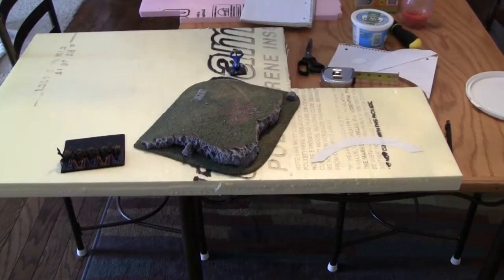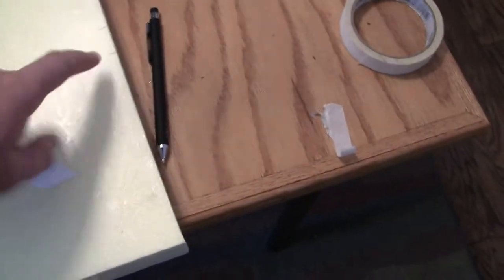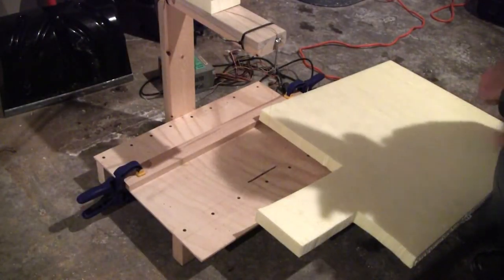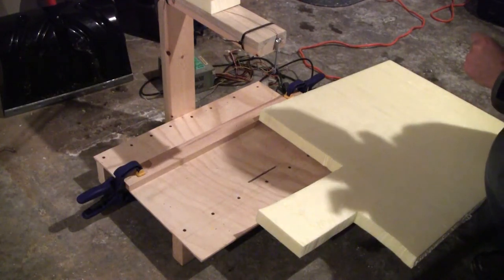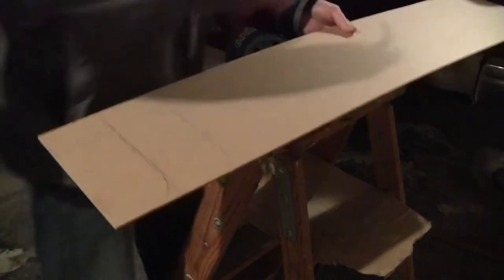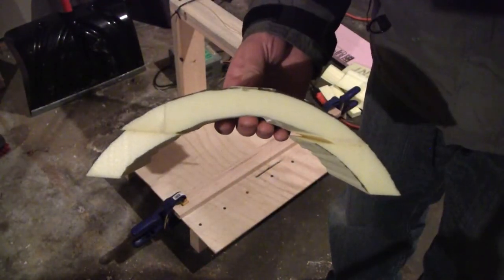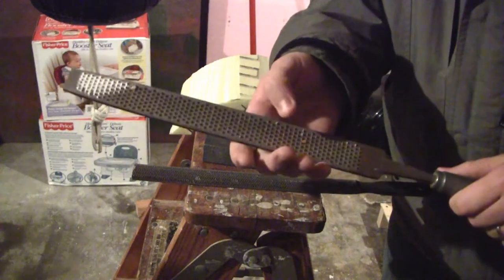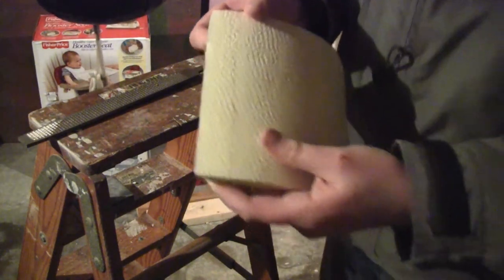Bridge Build - Part 1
Here is the first part of building a stone bridge to use as Warhammer Fantasy terrain.